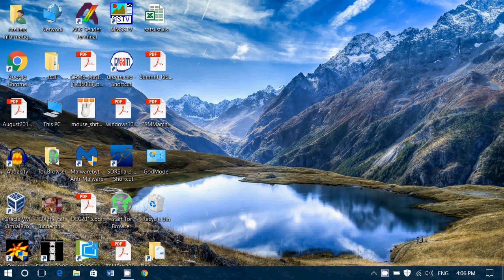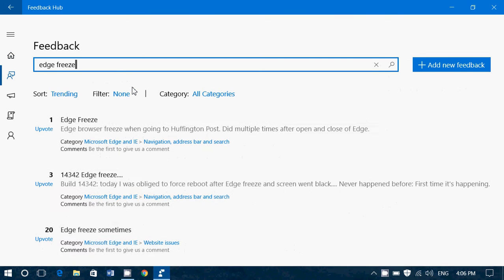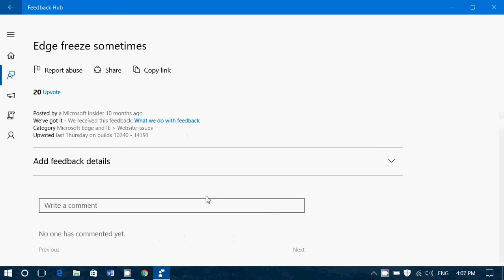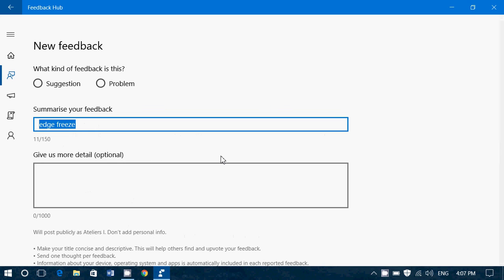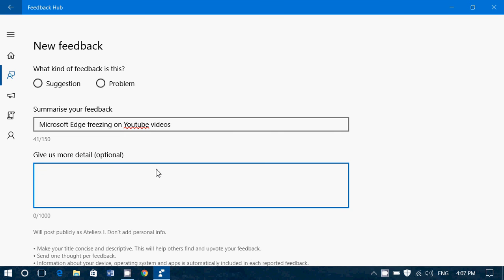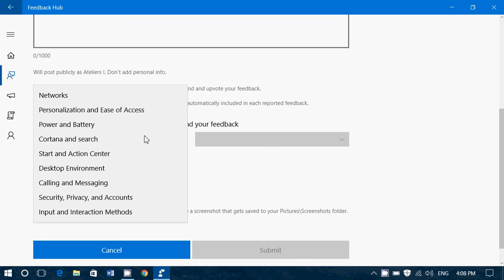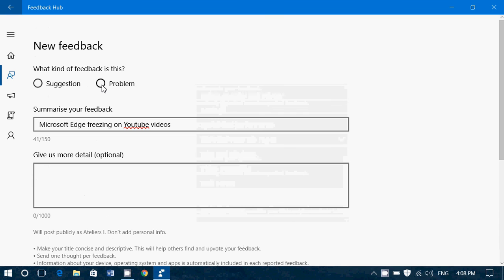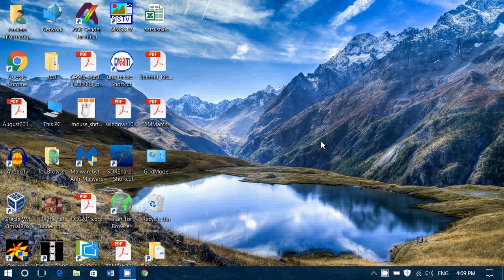Windows 10 Tips and tricks Why not voice your problems or Suggestion in the Feedback Hub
The feedback Hub is one of the best ways to voice any problems or Suggestions that you might have with Windows 10